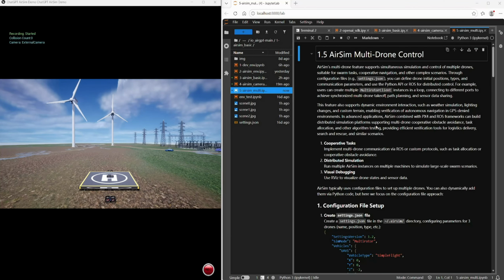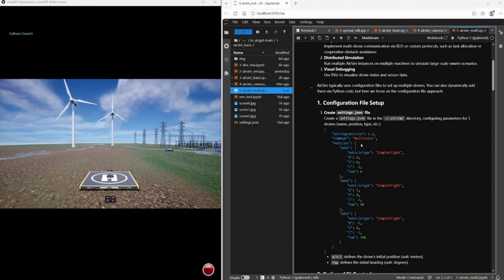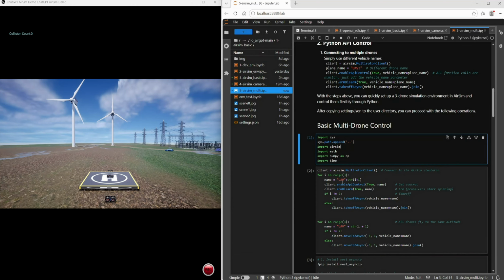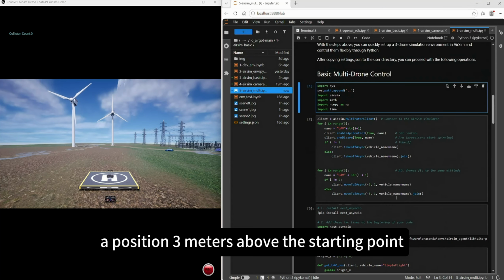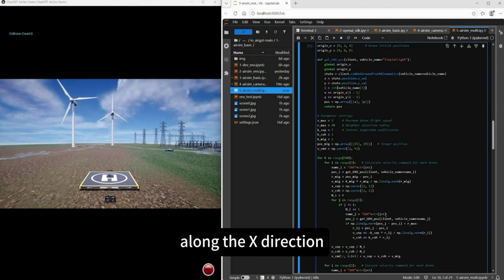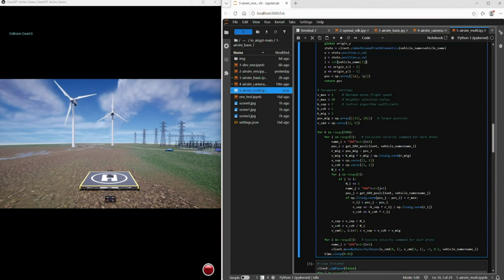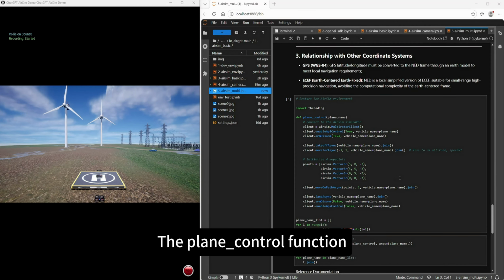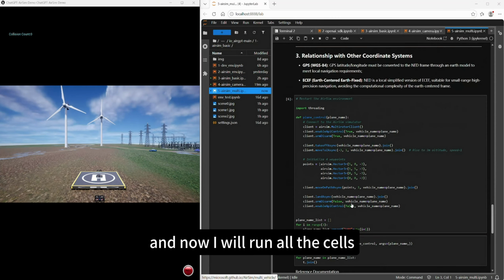1.5 AirSim Multi-Drone Control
This section covers AirSim multi-drone swarm control. Learn how to configure multiple UAVs in AirSim, implement unified swarm migration with separation and cohesion rules, and achieve parallel multi-drone flight using Python multithreading.